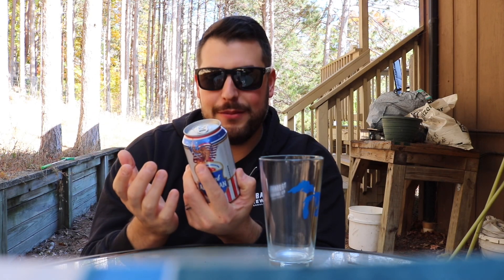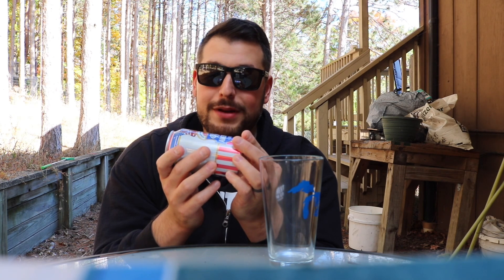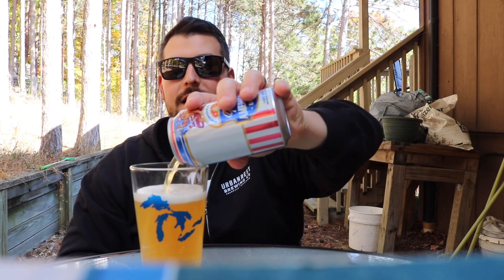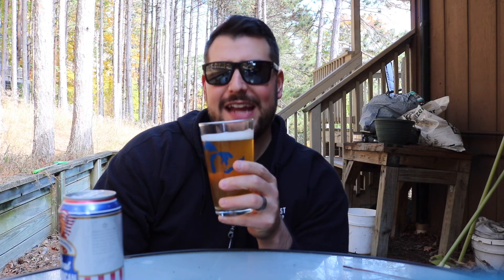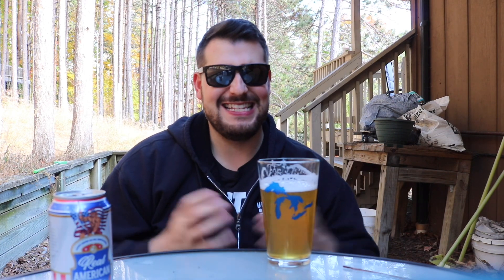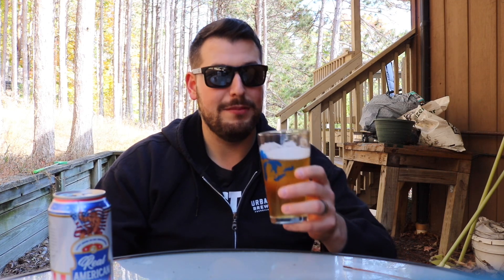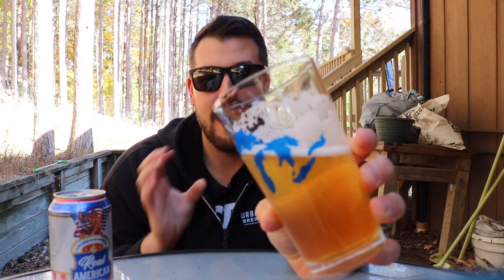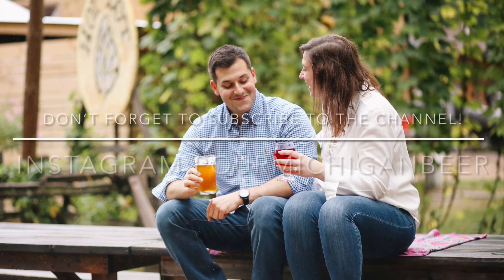Hulk Hogan’s Real American Beer|Solid Light Beer?!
At 4.2% ABV, Real American Beer offers an easy-drinking experience, light in body, and a crisp, clean finish. The malt provides a rich golden hue, while the hops ensure a well-balanced taste. - Untappd